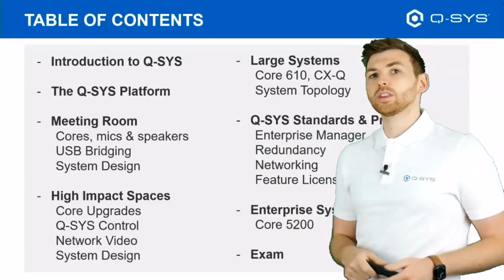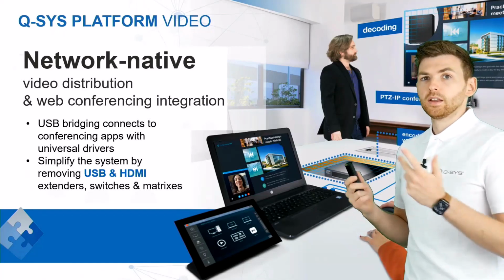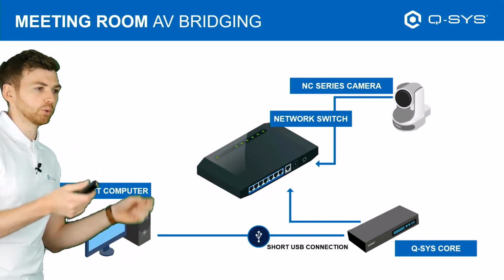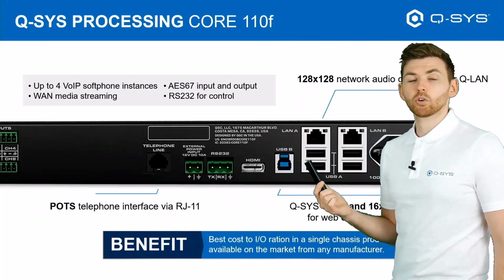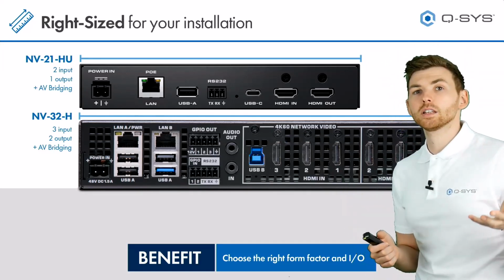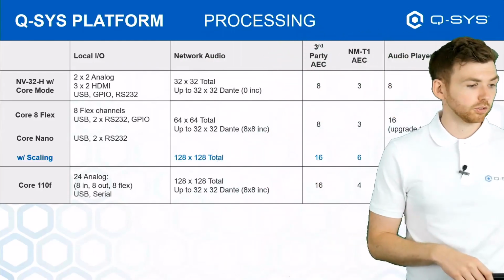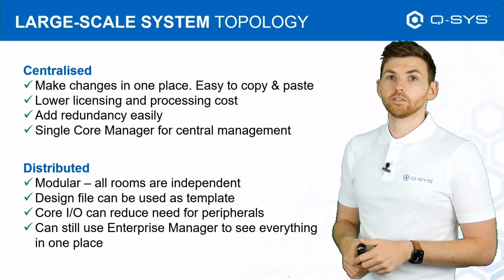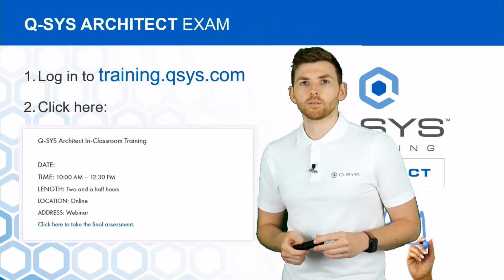Q-SYS Architect Training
Q-SYS Architect is designed for AV consultants, end-users, pre-sales engineers and those who design or specify Q-SYS systems. Attendees will learn everything they need to specify their next Q-SYS installation, with no programming or commissioning knowledge required. Q-SYS Architect gives a system-level view of the Q-SYS Ecosystem, including how it can enhance the next project. We will cover all aspects of the Q-SYS portfolio and most importantly show how to move from project scope and create a seamless design.